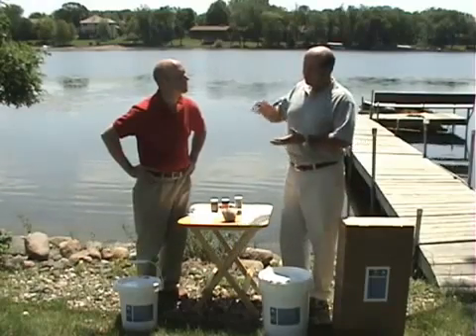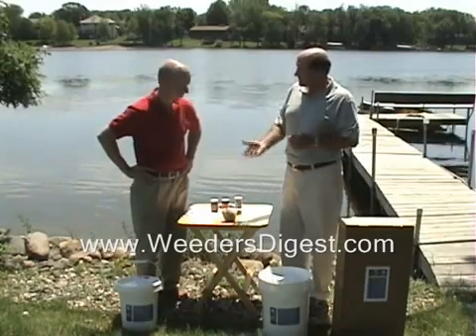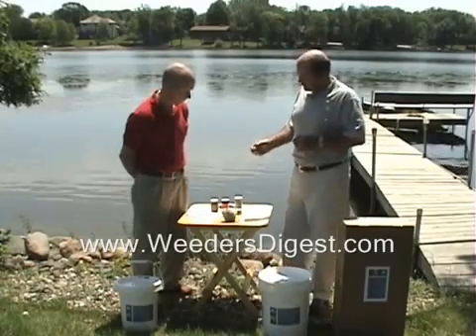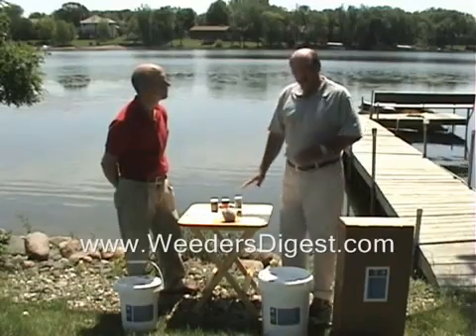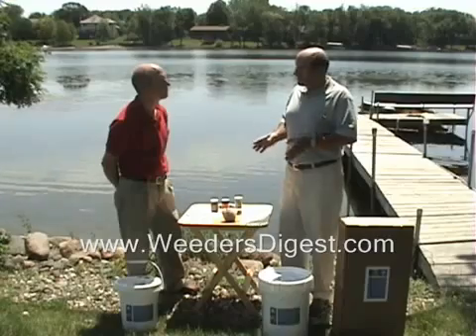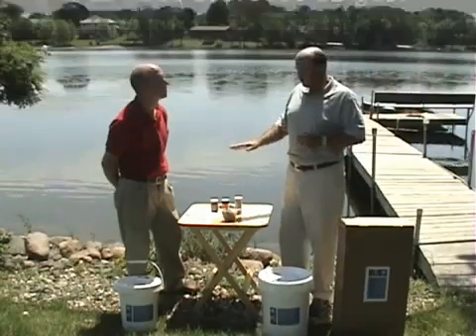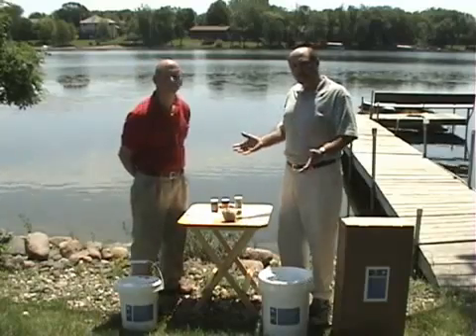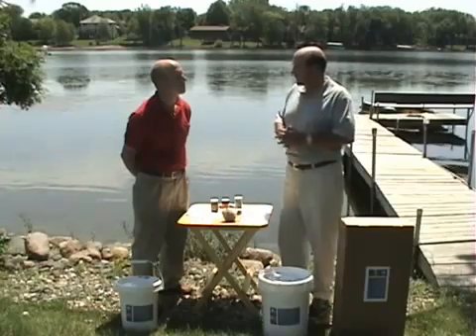LAKE MUD REMOVAL METHOD DIGESTER PELLETS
Lake Muck control and removel It the Muck Digester Pellets Announcing the Pond & Lake Muck Digester Pellets from Weeders Digest.

This is a new product introduction that is really quite exciting because we have been in the R&D mode for over 2 years!
Now we are pleased to bring to the market the Muck Digester Pellets and to get an overview of the pellets, we recommend that you click your way to the Weeders Digest